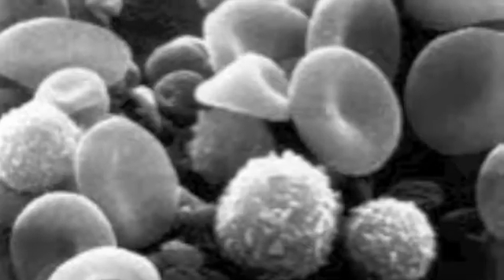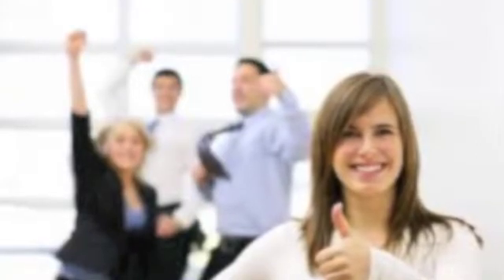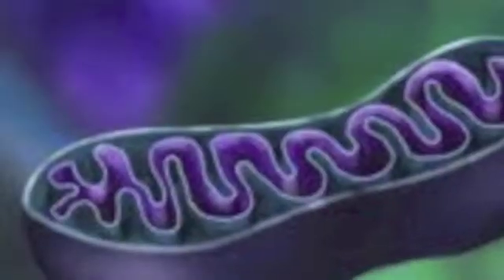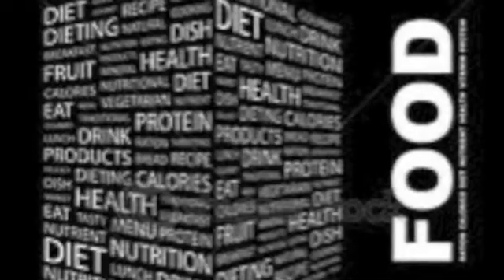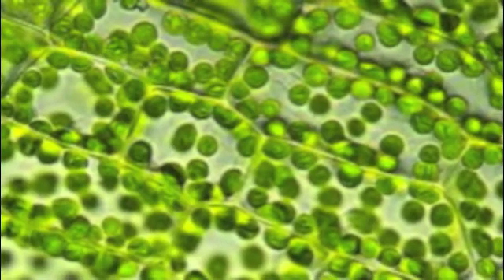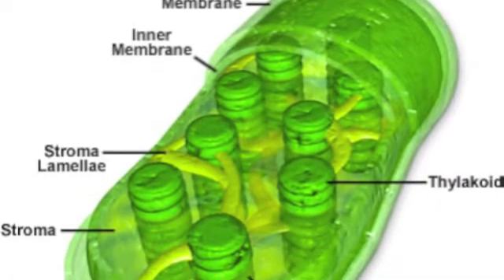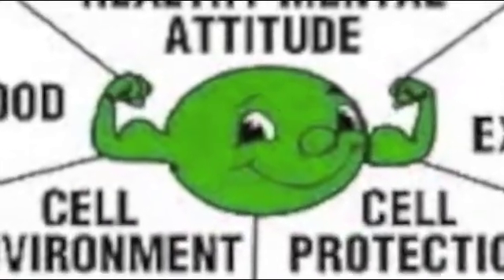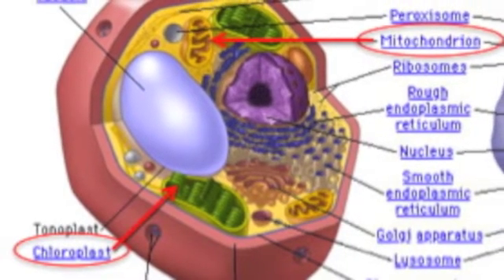Chloroplasts and Mitochondria CELLMART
Cell Organelle